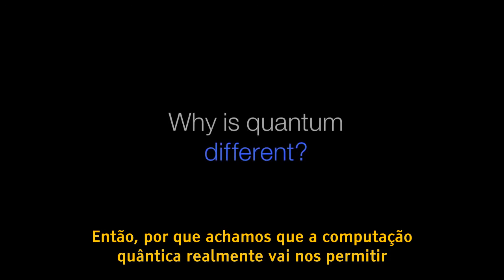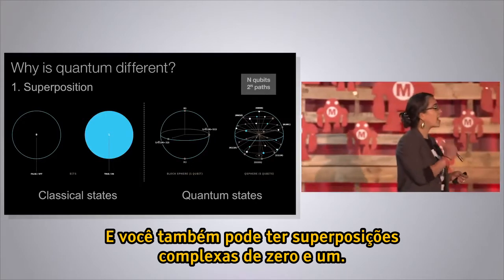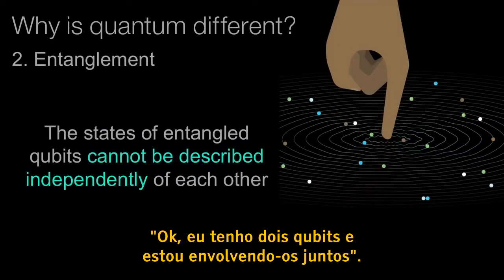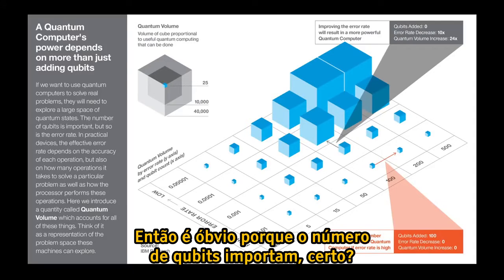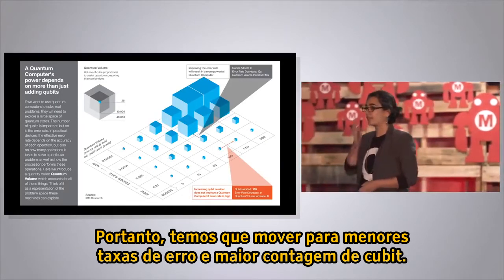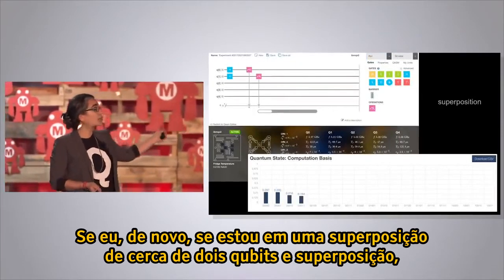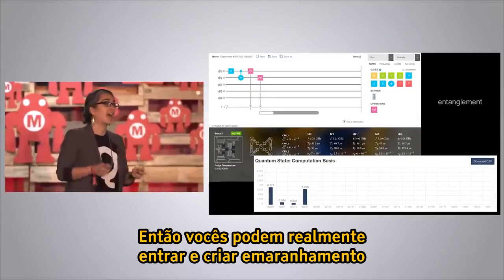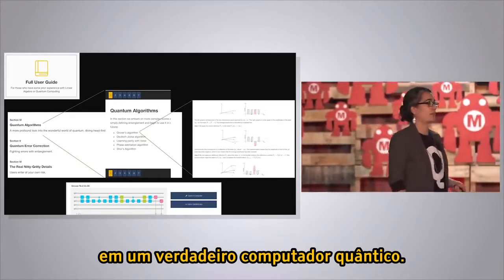Guia para Iniciantes em Computação Quântica [LEGENDADO] - Dra. Talia Gershon, IBM Research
A Dra. Talia Gershon, cientista de materiais por formação, veio para a IBM Research em 2012. Após 4,5 anos desenvolvendo materiais de células solares de última geração, ela se inspirou para aprender sobre computação quântica porque isso pode permitir todos os tipos de descobertas (incluindo novos materiais). Tendo sido autora do "Beginner's Guide to the QX", ela acredita apaixonadamente que qualquer um pode começar a aprender quântica! - Maker Faire Bay Area 2017